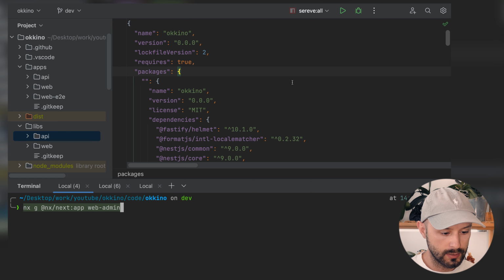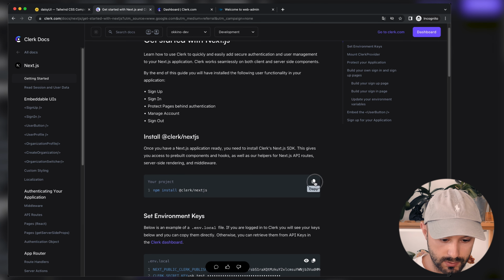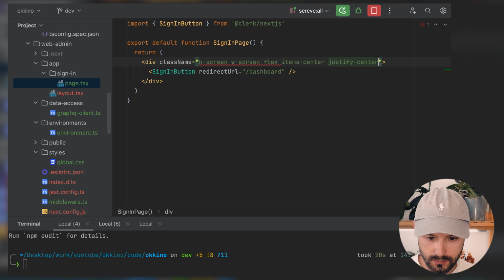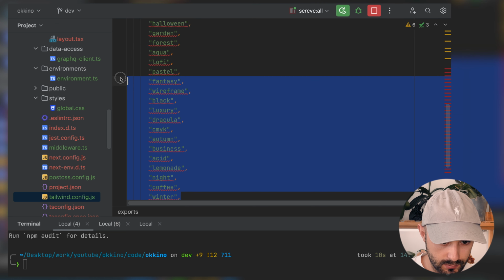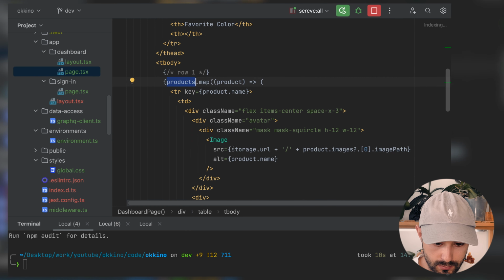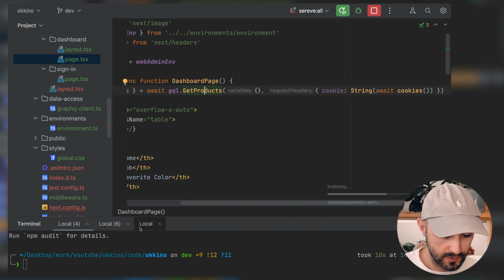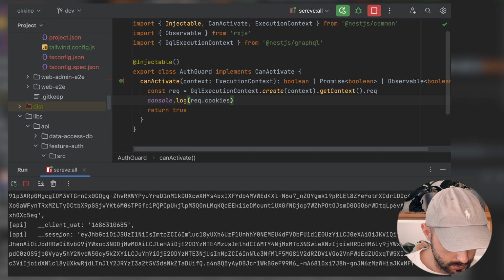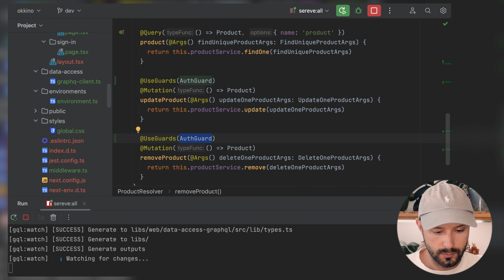Full Stack like a Pro: AUTH with NextJS, NestJS and Graphql (authentication)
In this tutorial series you will learn how to build a full-stack web application from scratch using NextJS 13, Prisma, NestJS, GraphQL, and Nx Monorepo. This video covers deployment process of NextJS and NestJS apps. In this tutorial series you will learn how to build a full-stack web application from scratch using NextJS 13, Prisma, NestJS, GraphQL, and Nx Monorepo. This video covers  authentication with NextJS, NestJS and Graphql